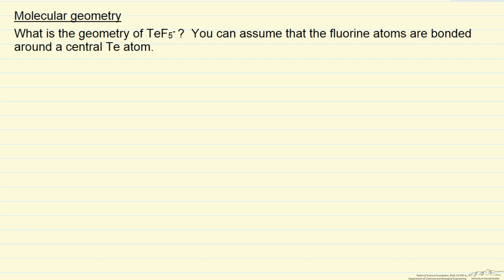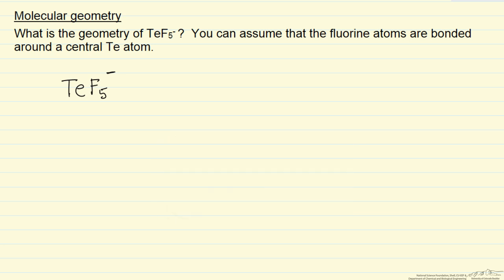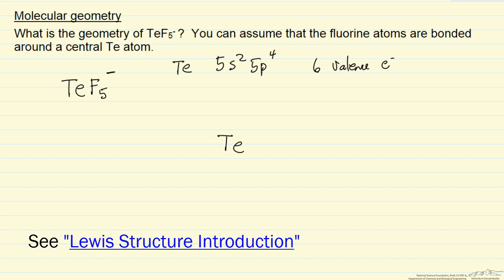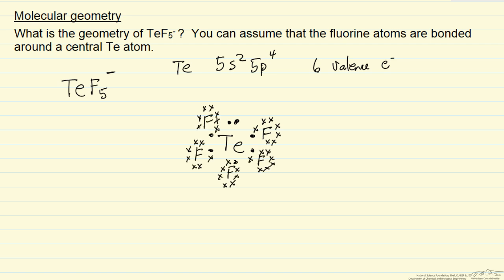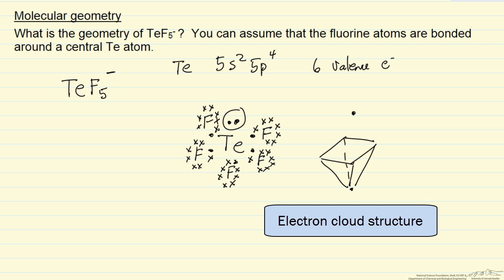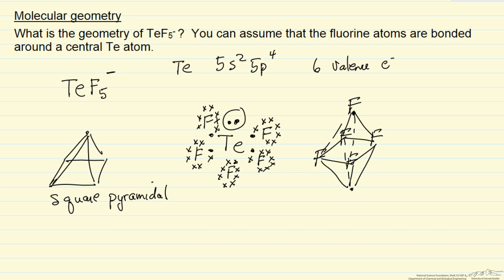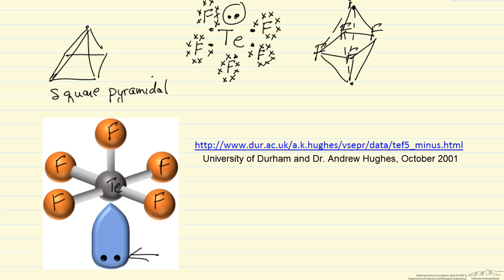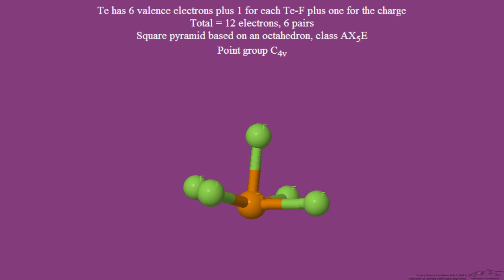Molecular Geometry (Example)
Organized by textbook Determine the geometry of TeF5- using the periodic table and Lewis structures. Made by faculty at the University of Colorado Boulder, Department of Chemical & Biological Engineering.